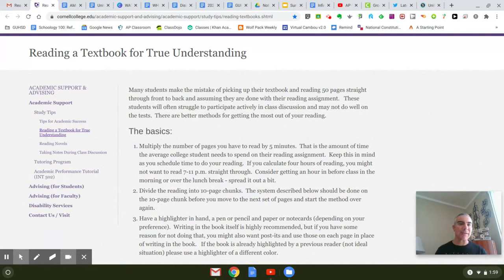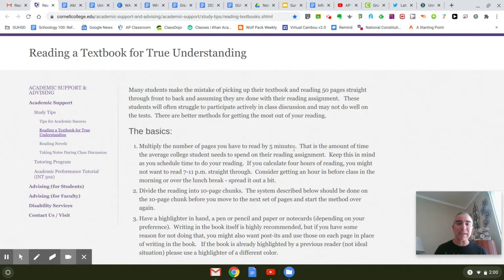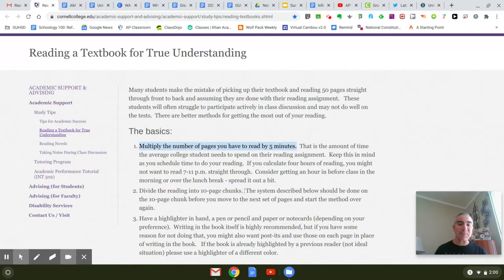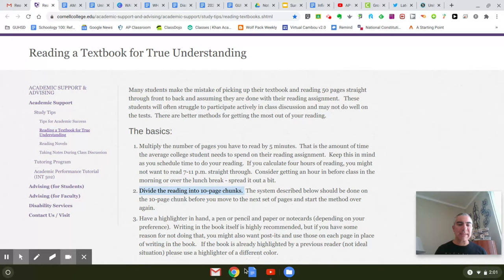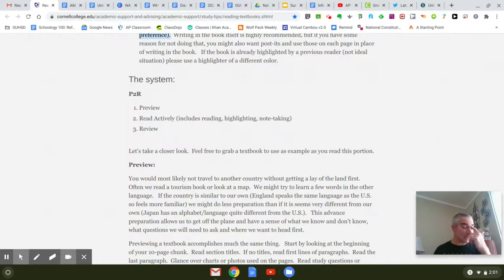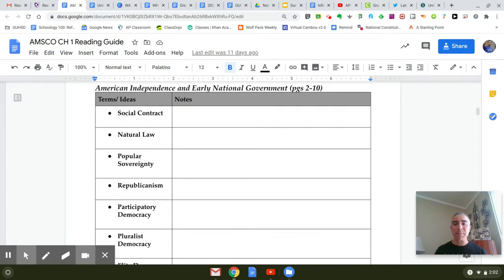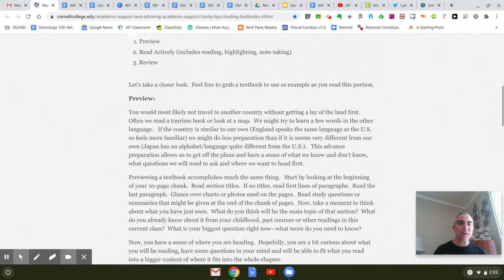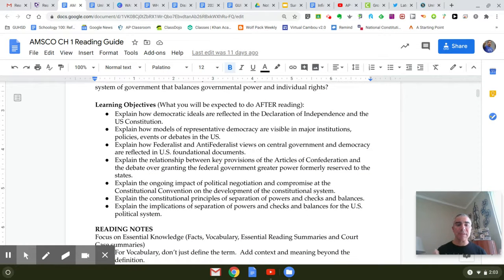Textbook Tips from Mr. Cambou and a college in Iowa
A few ideas on how to approach textbook reading.